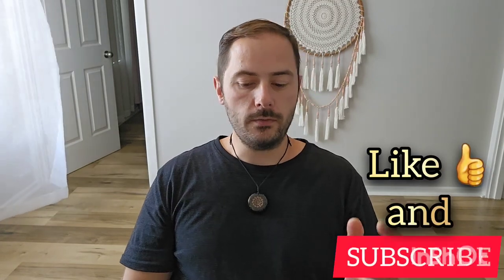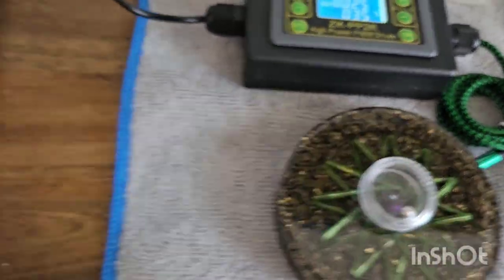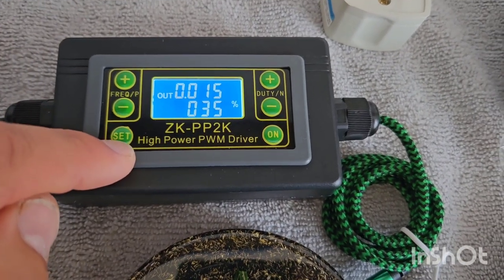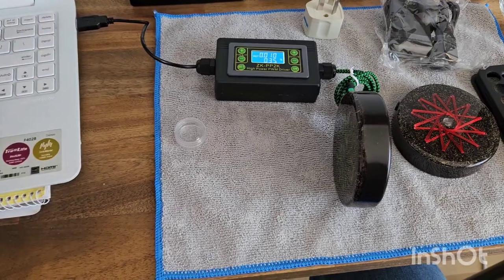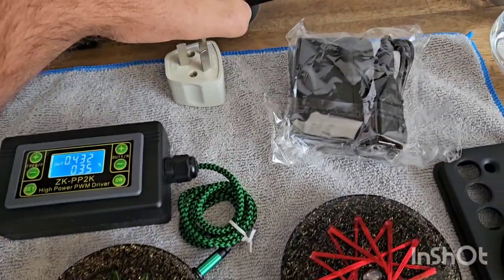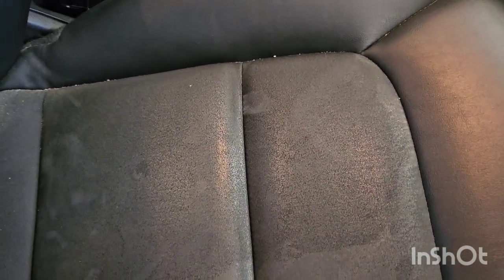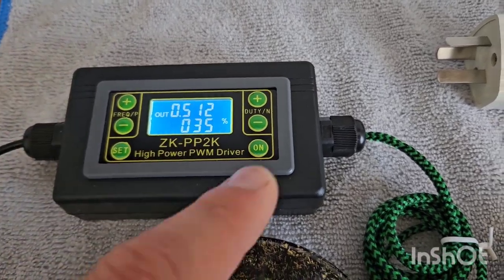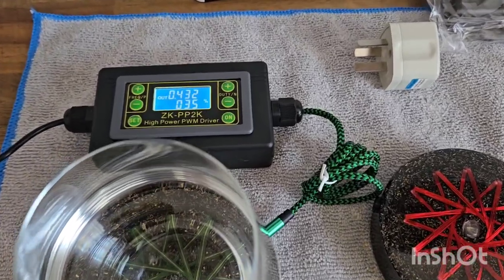How to use our P.E.M.F Powered Orgonite Devices- RODIN VORTEX COIL ⚛️ Pick your Frequency!